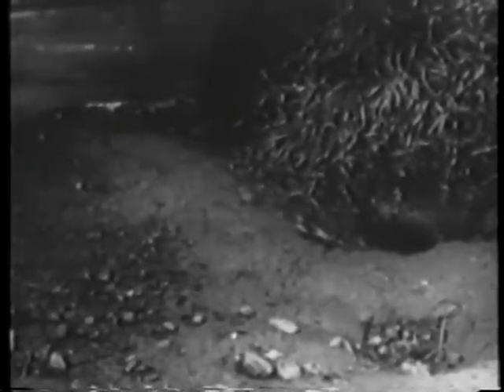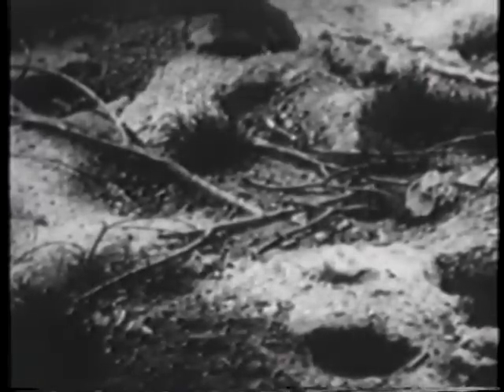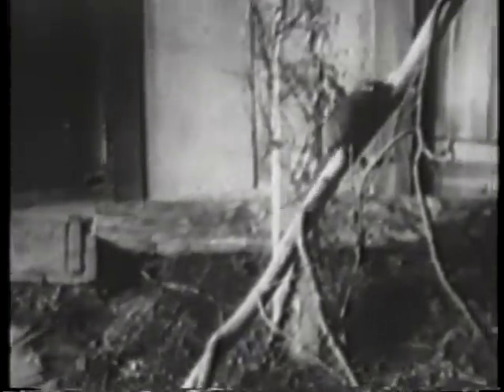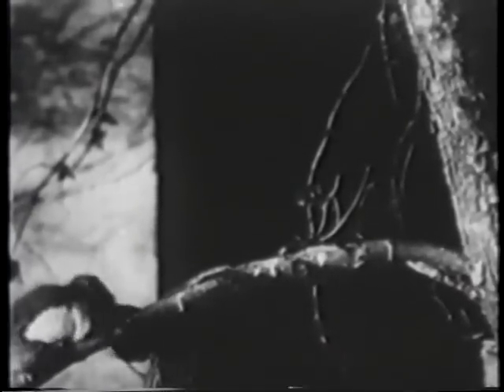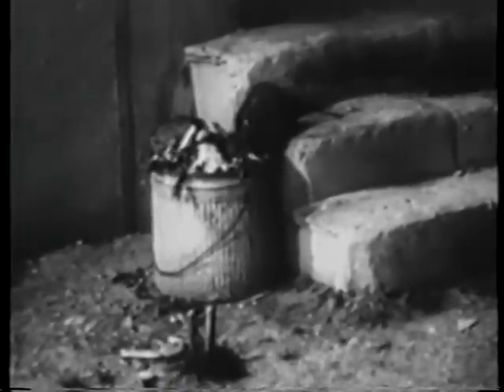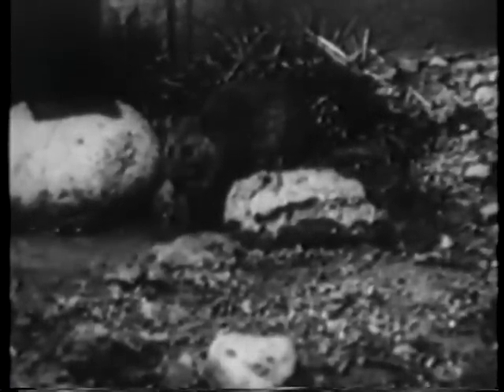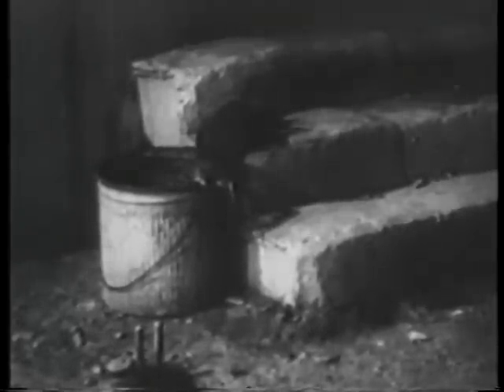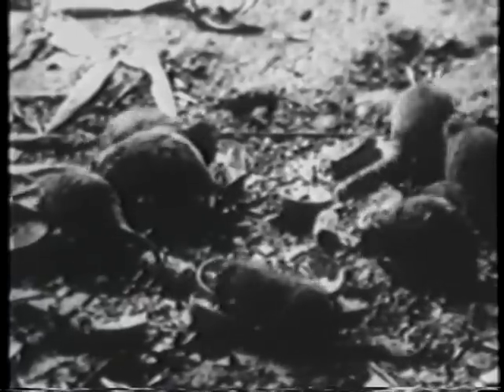Behavior of Wild Norway Rats (US Army and John B. Calhoun, 1957)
This film shows rat behavior in groups. The rats are filmed in a pen for twenty-seven months. The first section shows the rat's manual abilities and the modification of its surroundings. The film details construction of burrows. The next section explains the rat's life from birth to adulthood. The third section describes territorial defense. The next section reports on food and water in the life of a rat. The last section details sexual behavior.

Learn more about this film and search its transcript at NLM Digital Collections

Learn more about the National Library of Medicine's historical audiovisuals program